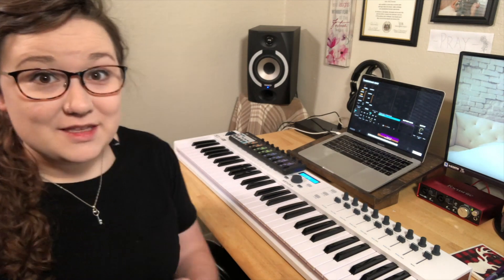Free MainStage Worship Synth Patch! - Slippery Lead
Check out this free MainStage patch! In this video, Julia demonstrates the Slippery Lead patch. This is a bright synth lead that slides from note to note - really popular right now in many Hillsong Young and Free and Elevation new releases.